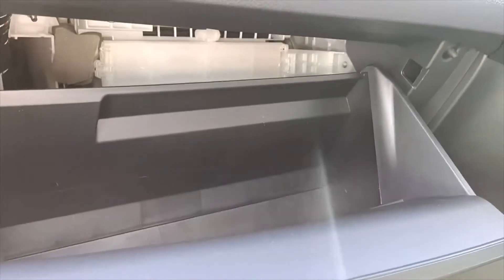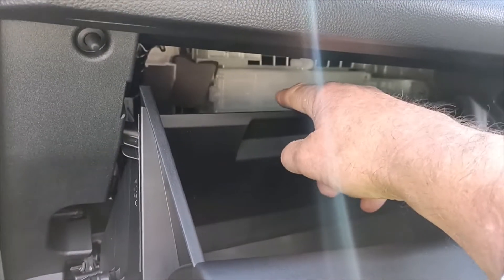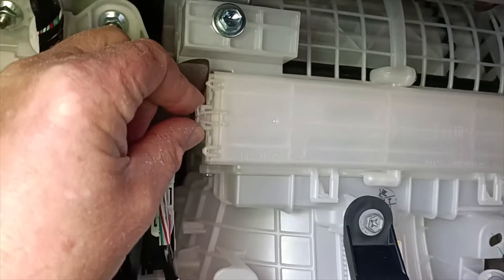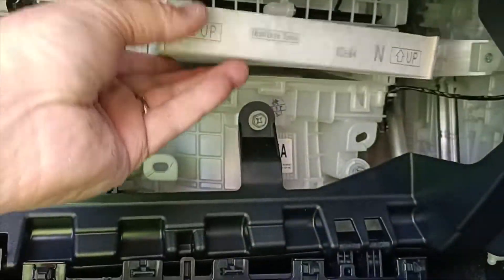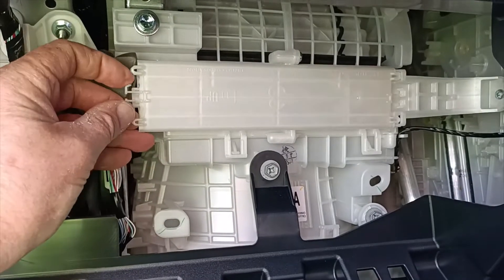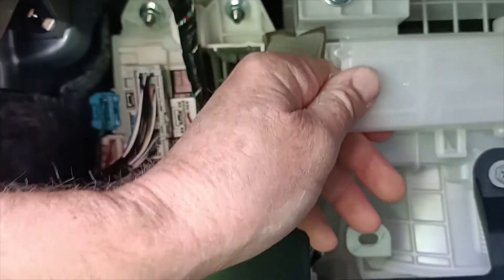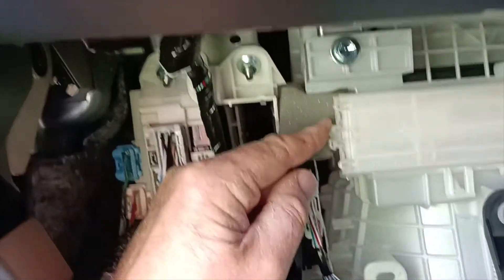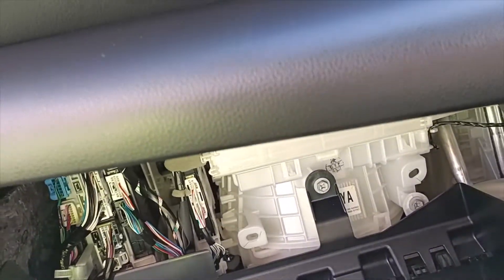Toyota Yaris Cross 10/2020 Cabin Filter Right Hand Drive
Toyota Yaris Cross 10/2020 Cabin Filter Right Hand Drive 1.5 Petrol